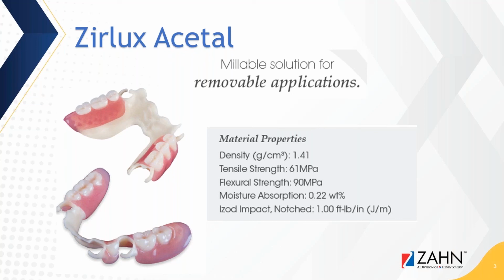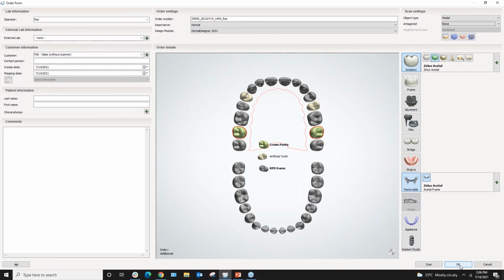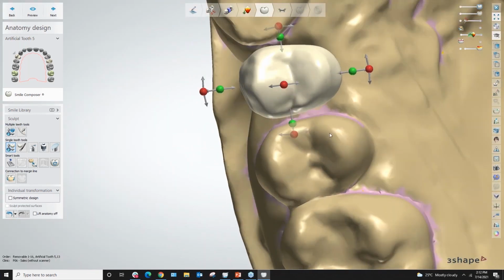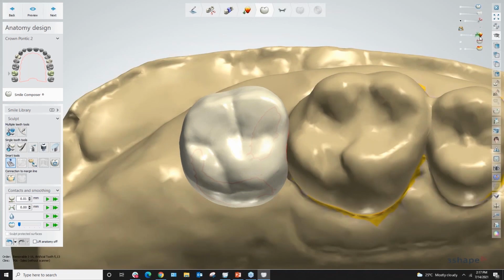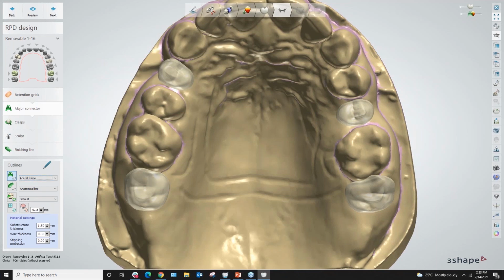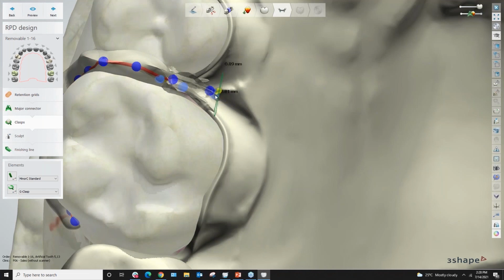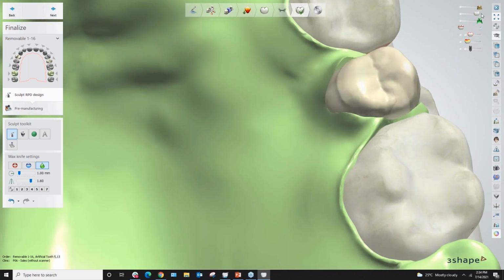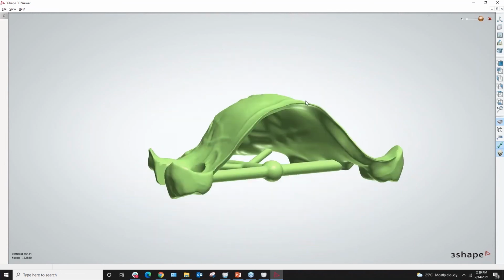On-Demand Webinar: In The Lab Part 1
*Part one of a two-part series, Design and Mill Digital Removable Materials Quickly and Profitably with Industry Leading CAD/CAM Technology

Razmig Tatoulian, RDT, Digital Technical Support Manager, Canada focuses on dialing down the seamless integration of the newest innovations of digital denture fabrication utilizing a proven workflow that will solve the most common issues that your clinicians face today including occlusion, esthetics, and fit.

By the end of the video, you will have learned:
- The reasons why a quality design is important to achieving an esthetic final restoration
- New features of the 2020 3Shape software and will demonstrate their removable software and partial options in case design
- New refinement features and tools in MillBox and how to optimize your CAM workflow while maximizing efficiency and nesting productivity